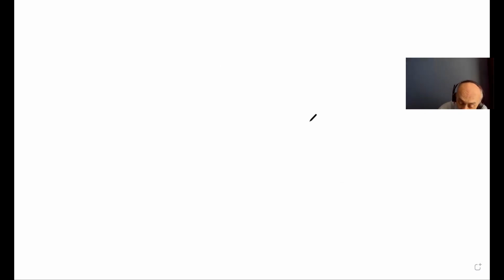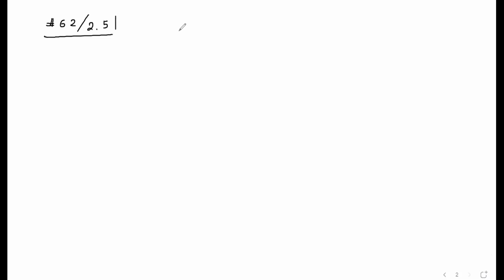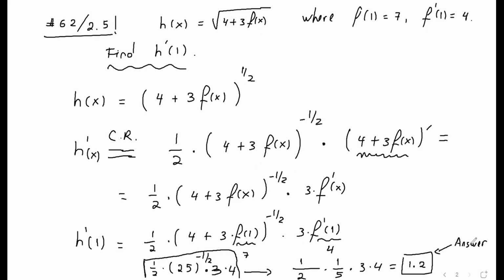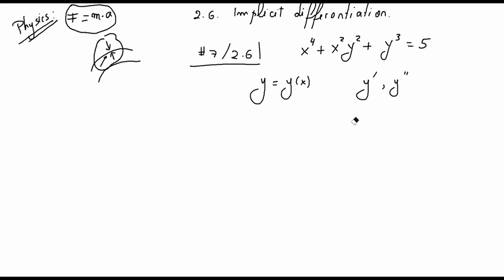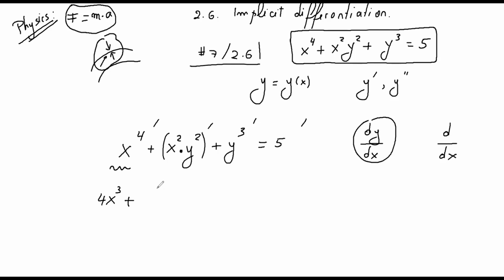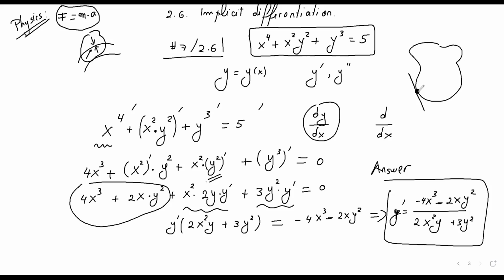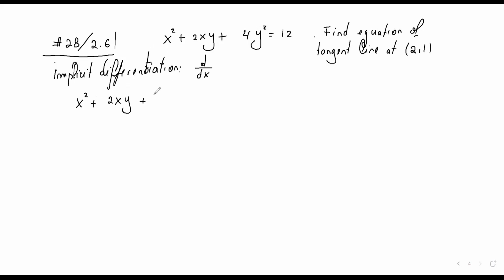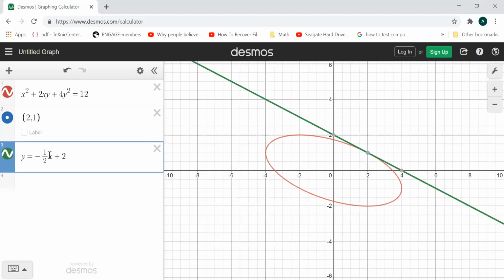Lesson 3-3-2021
Lesson 3-3-2021 (Implicit differentiation)